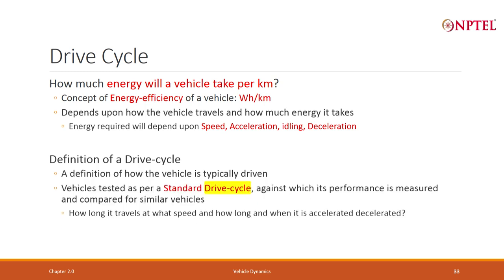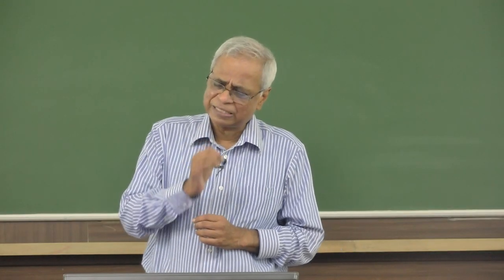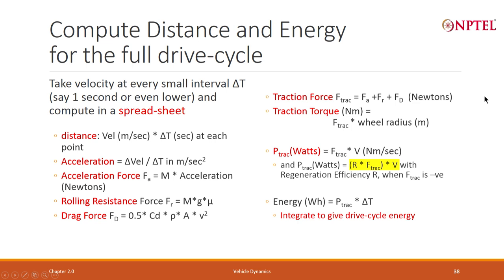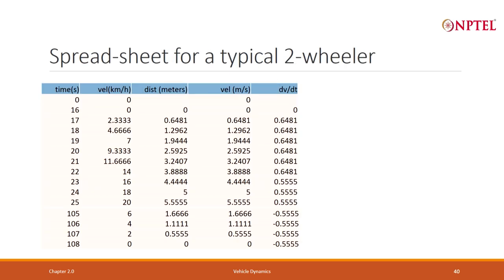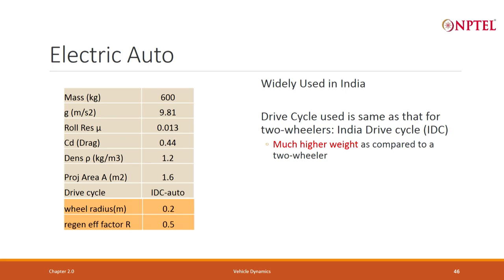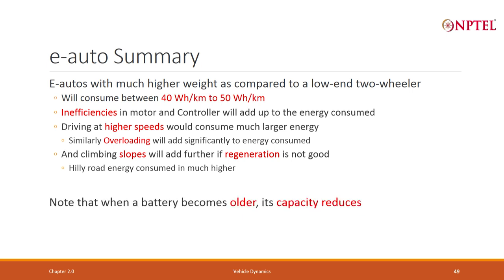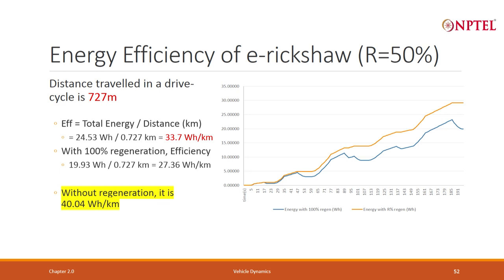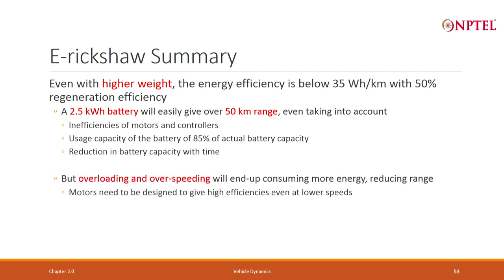Lecture 15 - Drive Cycles and Energy used per km - Part 1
E-Auto Velocity, E-Auto Acceleration, Energy per km, E-Auto Energy Efficiency